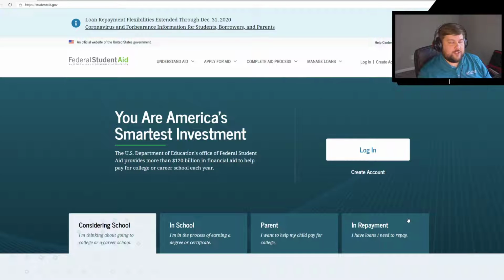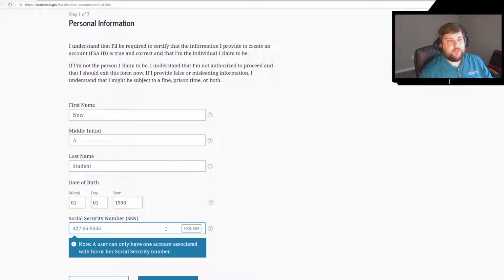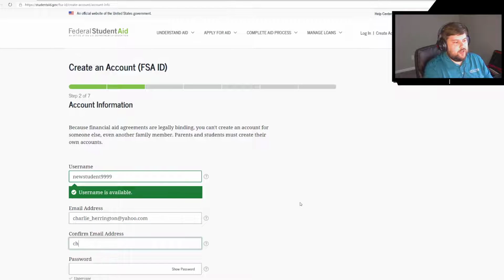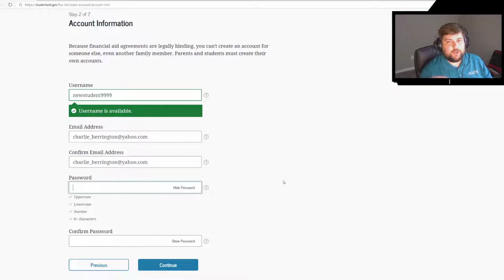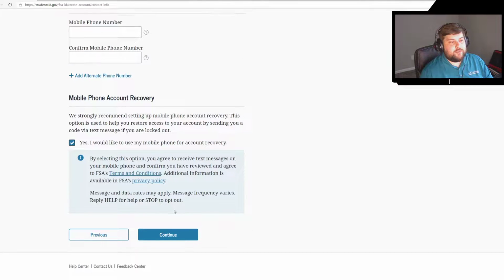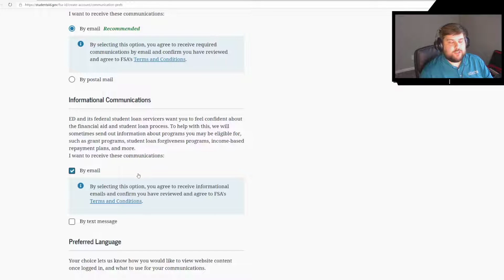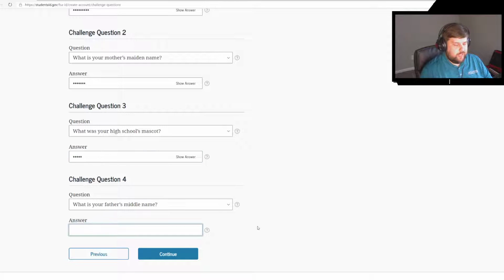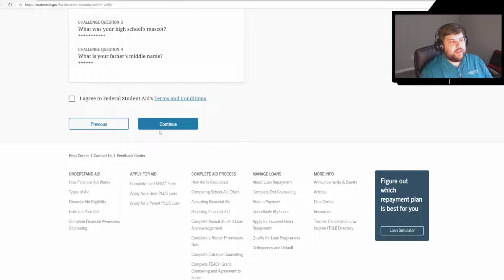Creating an FSA ID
This video will walk you through the process of creating a Federal Student Aid (FSA) ID username and password. This information is required to log into studentaid.gov to complete the FAFSA, and FSA loan materials.
This process is the same for students and parents.

A few things to remember when creating and FSA ID:

• One of your parents might need an FSA ID as well. If you need to provide information about your parents on the FAFSA® form, one of your parents will have to sign the form. Your parent can create an FSA ID and then sign the FAFSA form electronically using that FSA ID. Remember: You should create your own FSA ID and your parent should create his or her own FSA ID. Also, make sure to use the correct FSA ID when signing the FAFSA form electronically.
• When you first create your FSA ID, all you’ll be able to use your FSA ID for is to complete, sign, and submit an original (first-time) FAFSA form. You’ll have to wait one to three days for your information to be confirmed by the Social Security Administration (SSA) before you can use your FSA ID for other actions, such as submitting a Renewal FAFSA form or signing a Master Promissory Note. If you provided an email address, then you’ll receive an email letting you know that your information was successfully matched with the SSA and you can use your FSA ID for all of its purposes.
• If you forget your FSA ID username and password, look for links, such as “Forgot My Username” and “Forgot My Password,” at the log-in pages of our websites. These links will direct you to web pages where you can request a secure code to be texted to your verified mobile phone number or emailed to your verified email address. The secure code will allow you to retrieve your username or reset your password. You can also retrieve your username or reset your password by successfully answering your challenge questions.